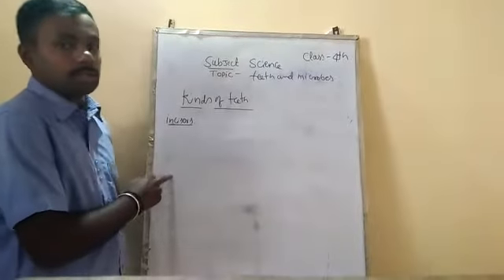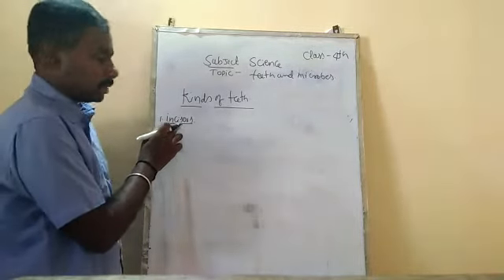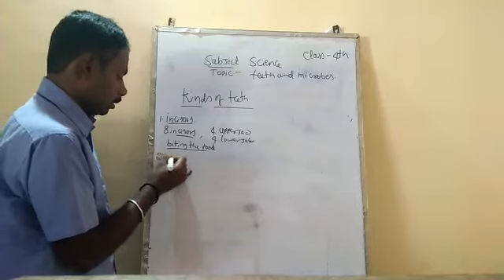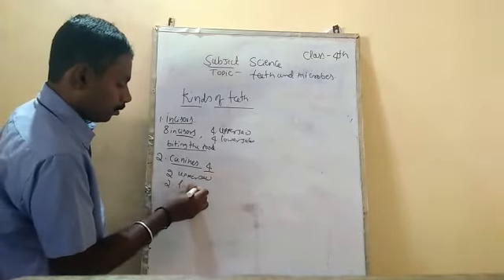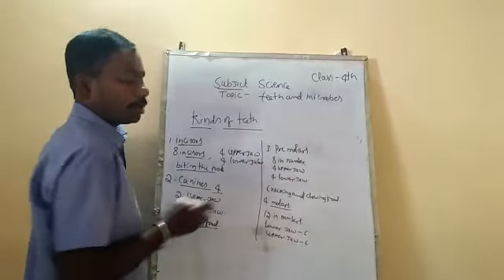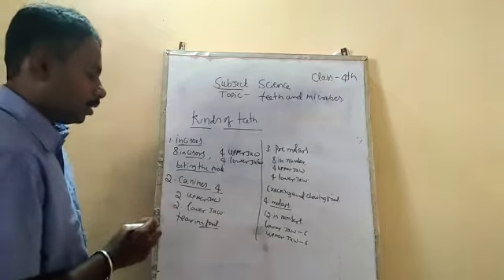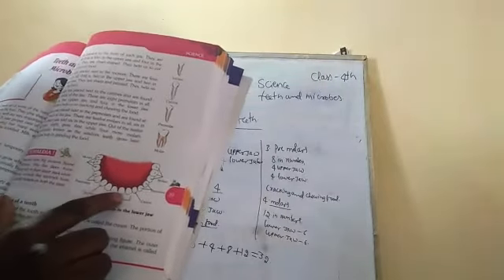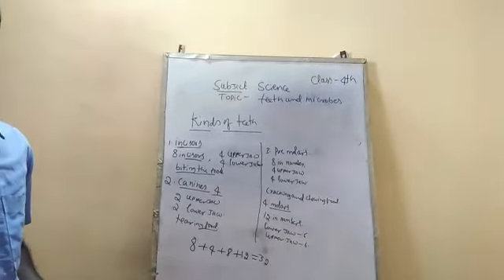grade 4 science